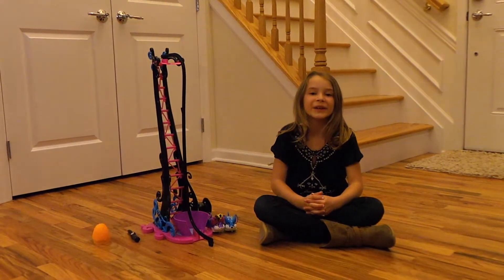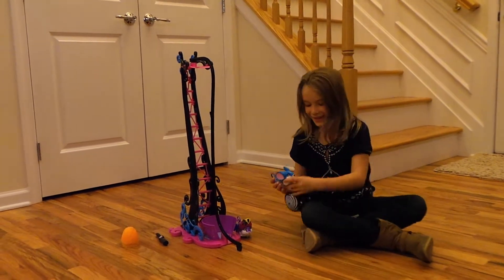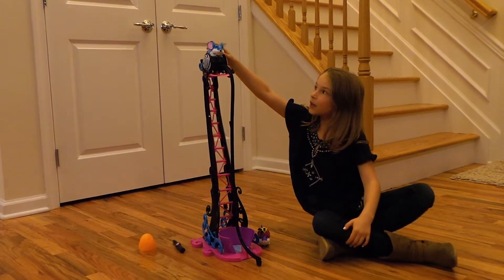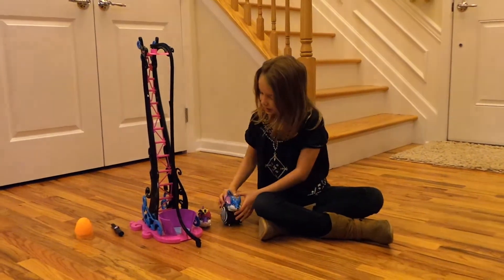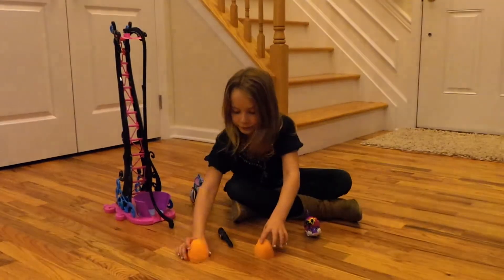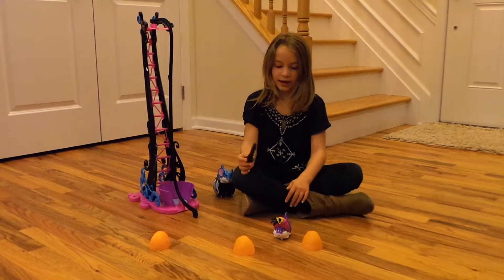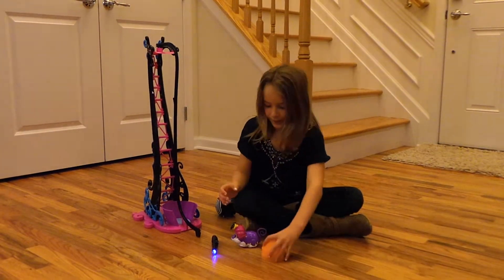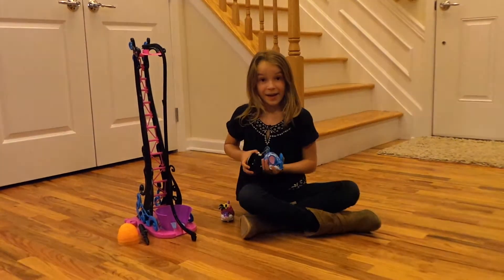The Amazing Zhus